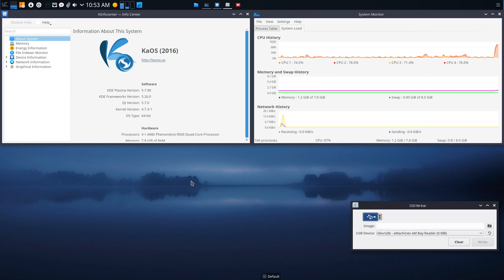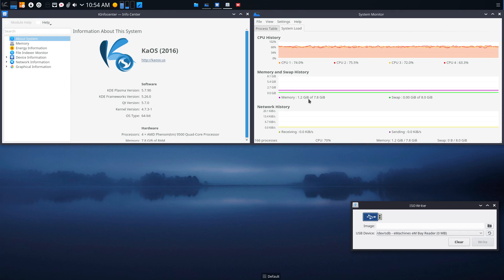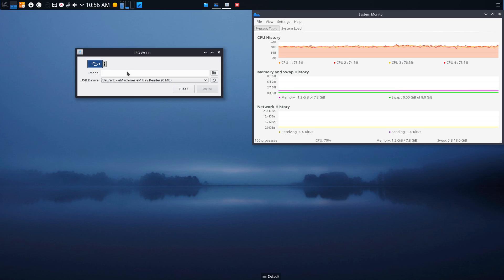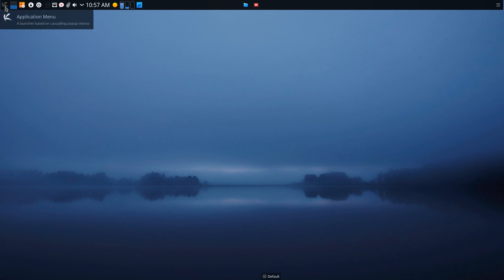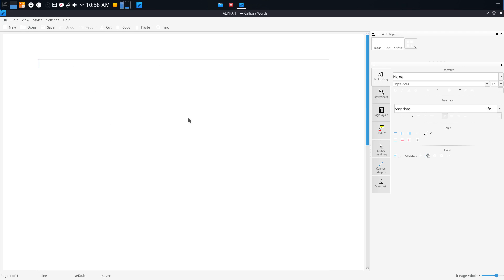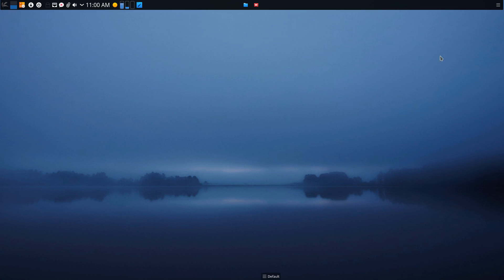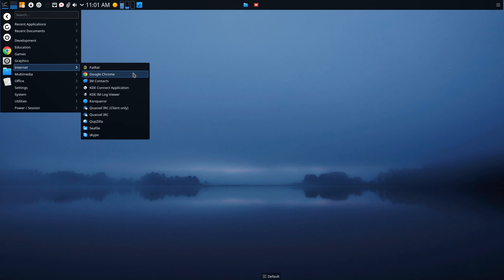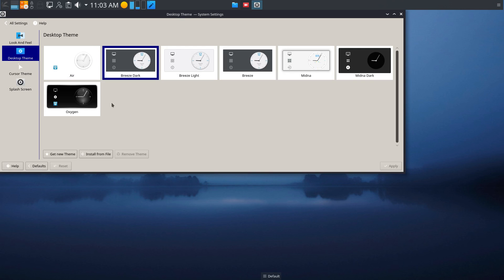KaOS 2016.9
A quick review of KaOS 2016.9 Linux OS.